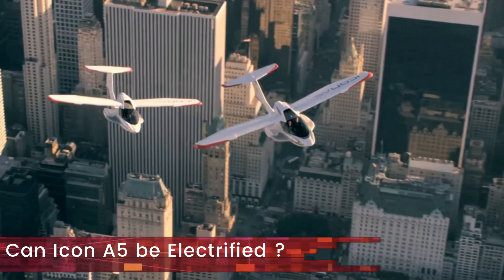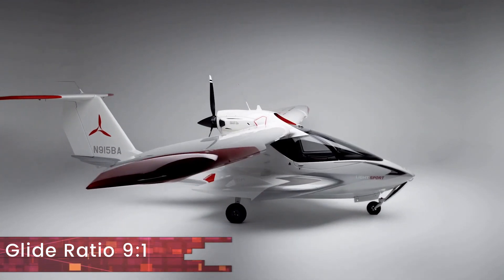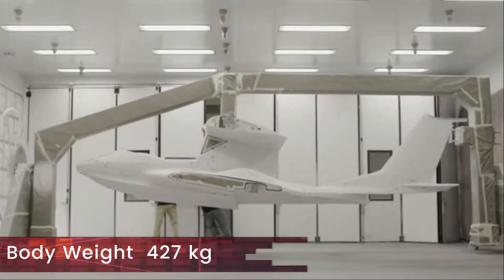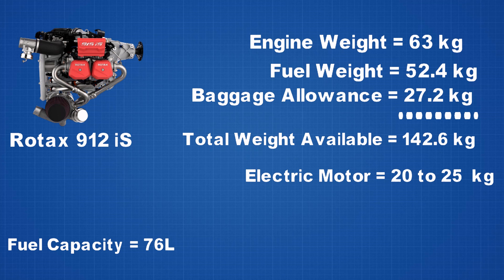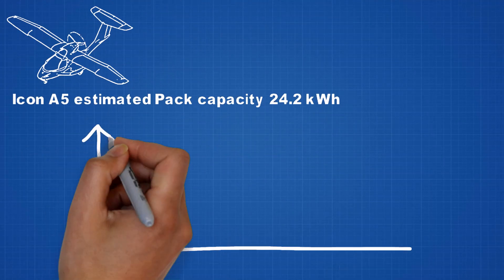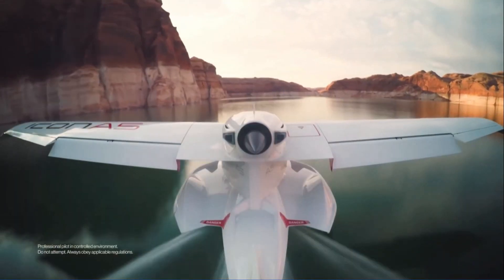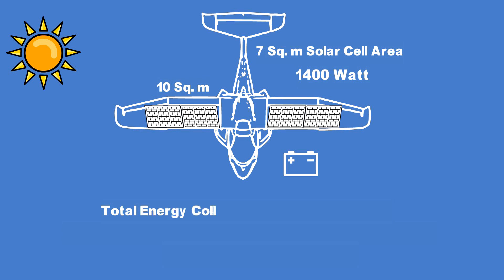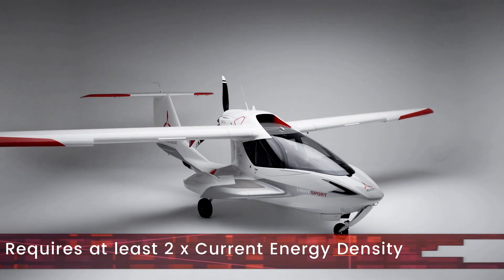Electrification of the Icon A5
In this video we explore if we can electrify the Icon A5  or not? And if so, what is the performance that we can expect?
Icon A5 is a stunning aircraft. It is well designed aerodynamically and with its large wingspan and high glide ratio, it lends itself well for electric propulsion.
However it requires more power to be pushed through the air compared to Pipistrel Alpha Electro and Airbus E Fan.

We work out the numbers to see what will be the performance of the Icon A5 if it is electrified.